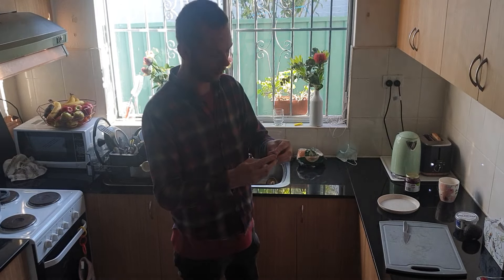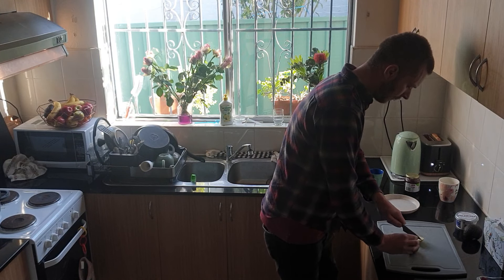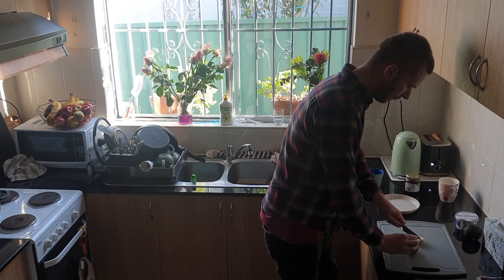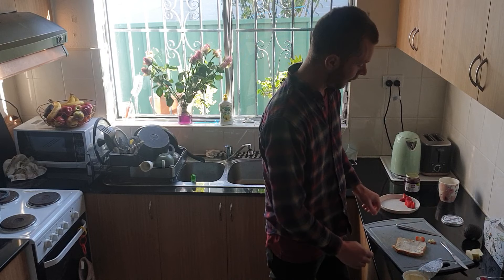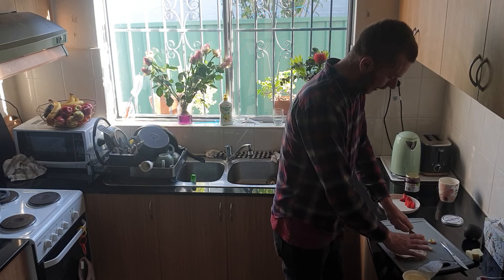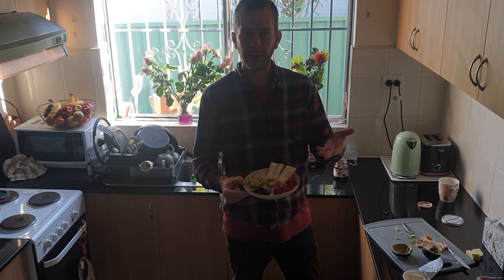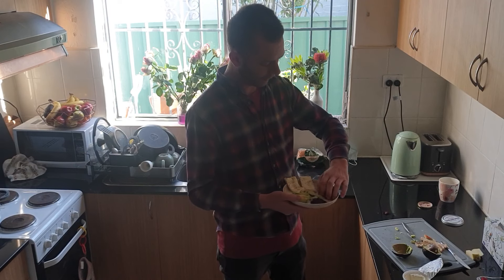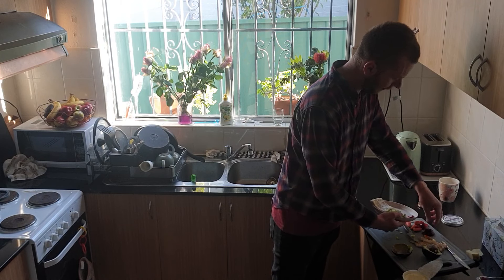Healthy Lunch Ideas for Toddlers and how to deal with Picky Eaters.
All children are different but most become picky Eaters in their toddler years, just a quick tip on how to deal with that. And some healthy lunch ideas.